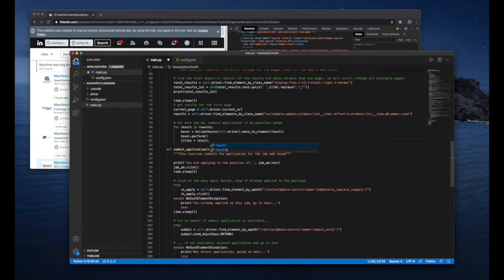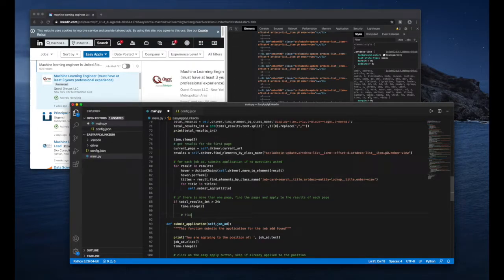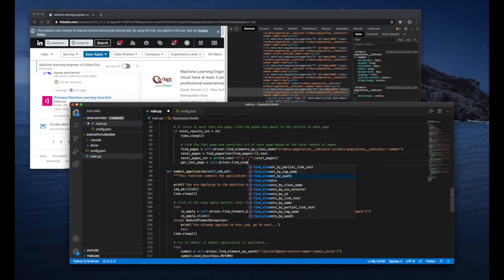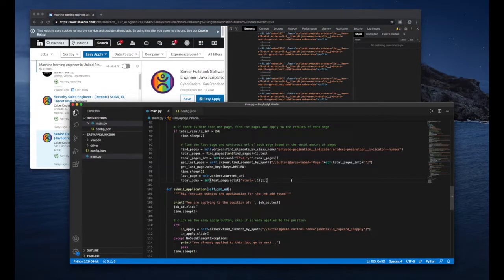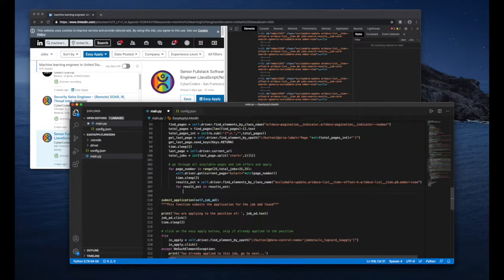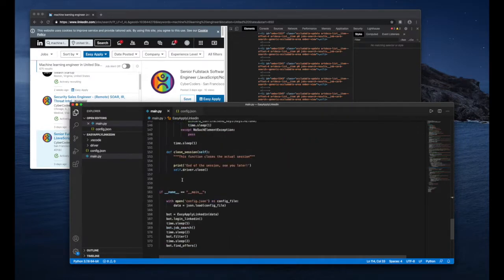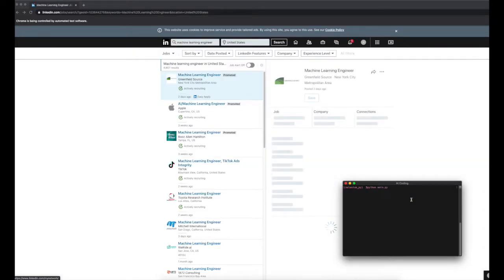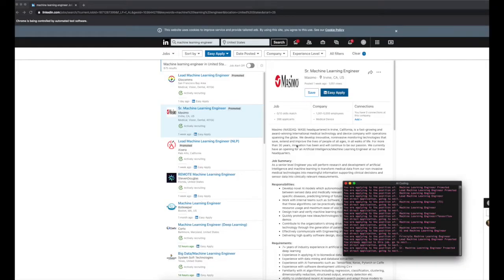Automatically apply for jobs on LinkedIn (Python + Selenium): Apply and Close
Automatically apply for jobs on LinkedIn using Python and Selenium package.

This fourth video explains how to apply to jobs and close the session.